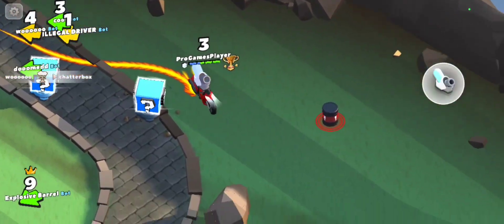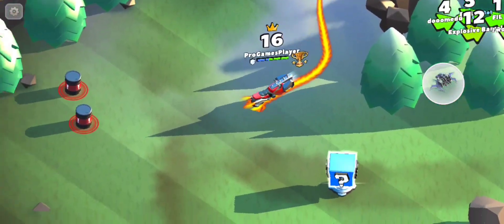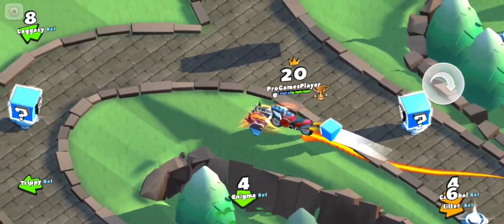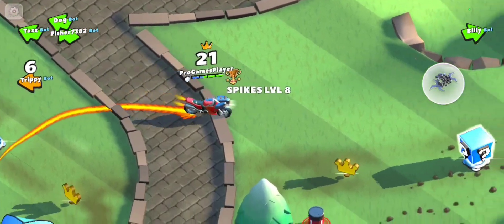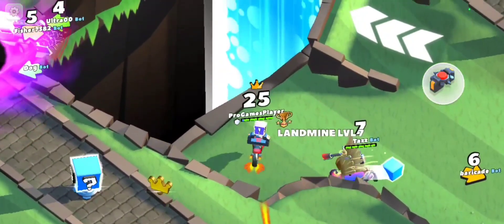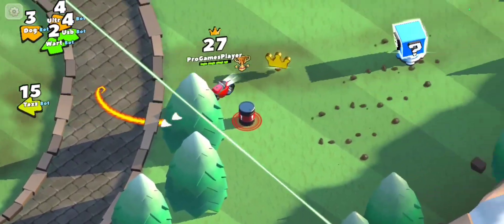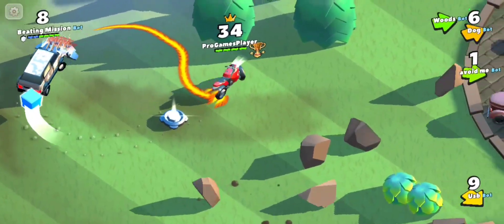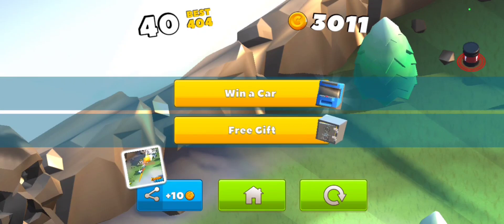Trailblaze Tactics | Crash Of Cars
A legendary bike that leaves a mark... Literally. The Trailblaze in Crash Of Cars is one of the few bikes in the game, so here are the tactics for it!

Peace
~PGP